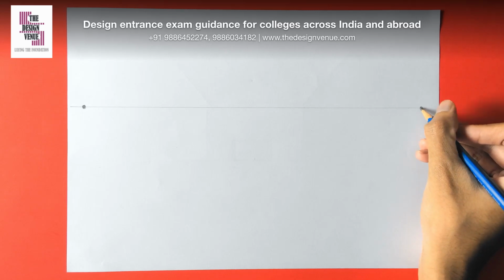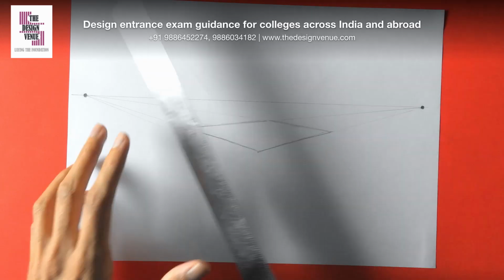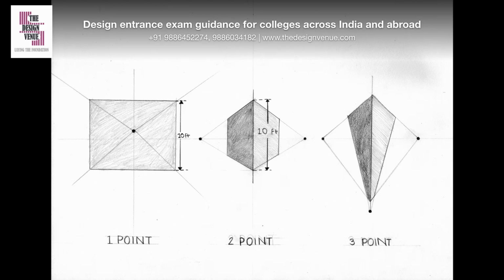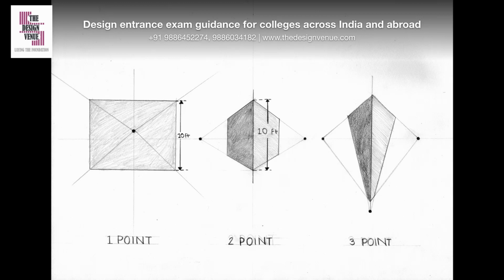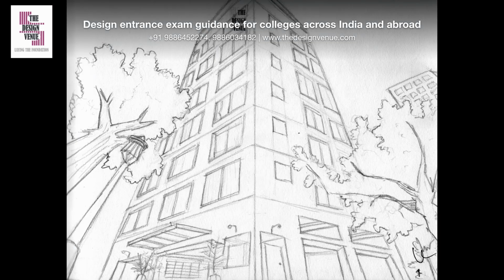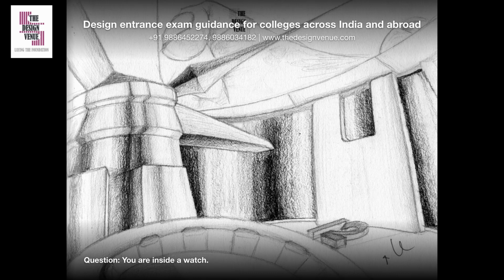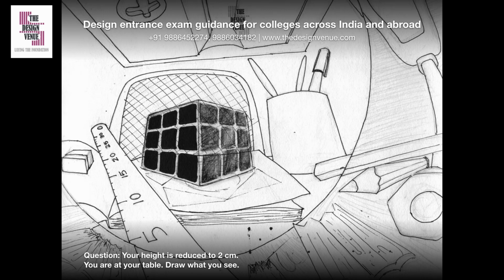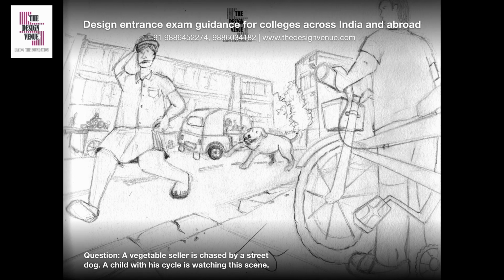Video 16-3 Point Perspective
In this video we will see 3 point perspective. It might be the hardest of all three types of perspective, but it produces the most interesting results.